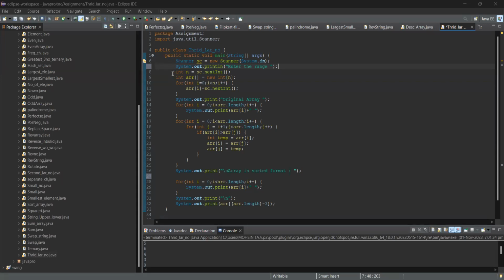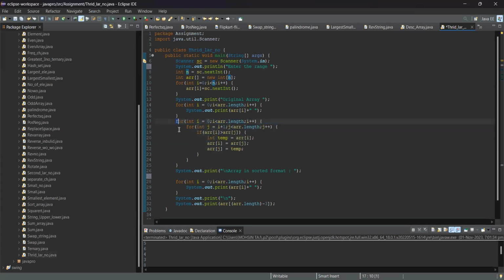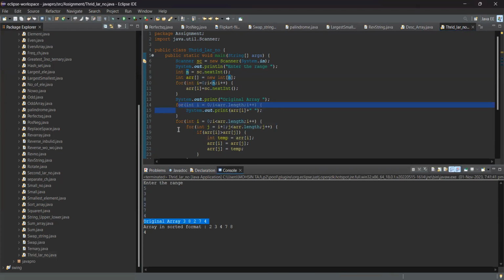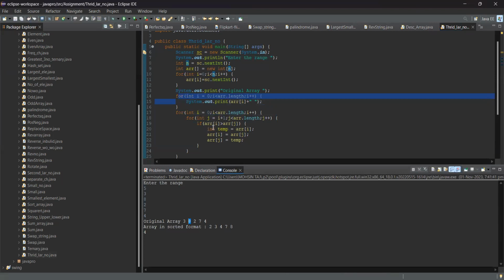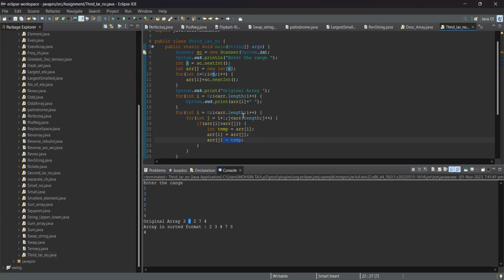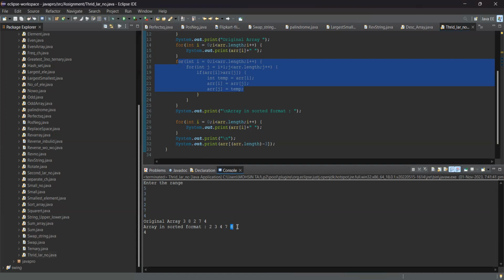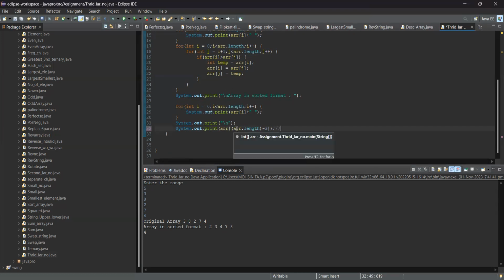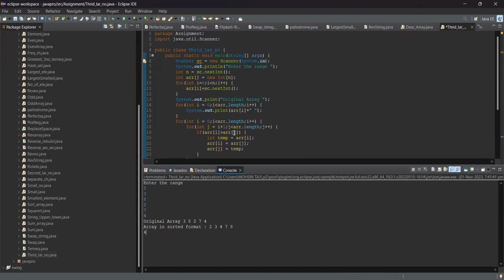Third largest element in Array java, Very easiest explanation by our trainee Mohsin